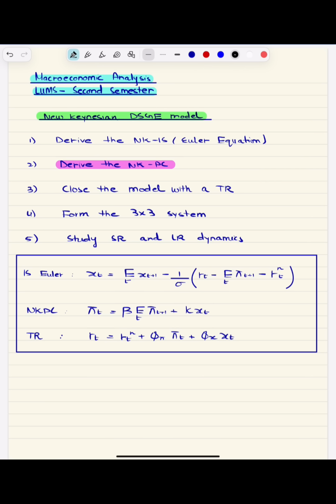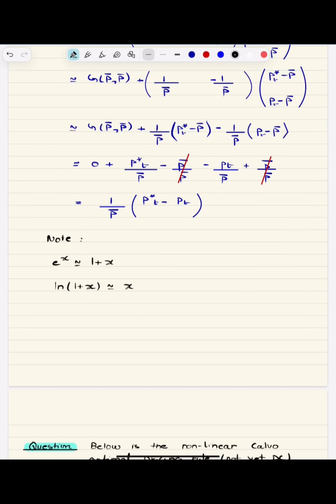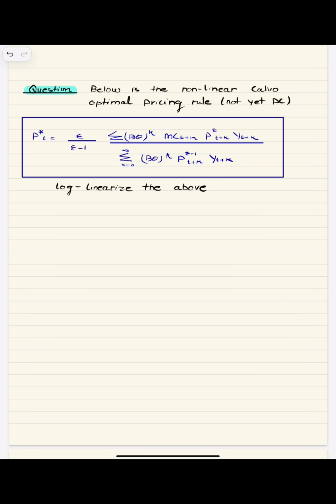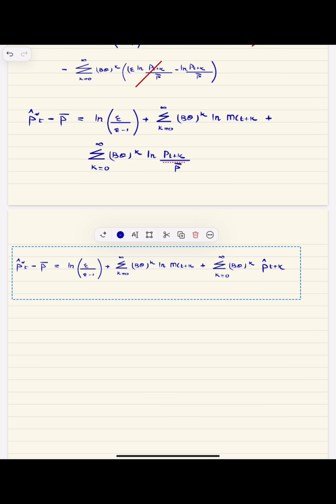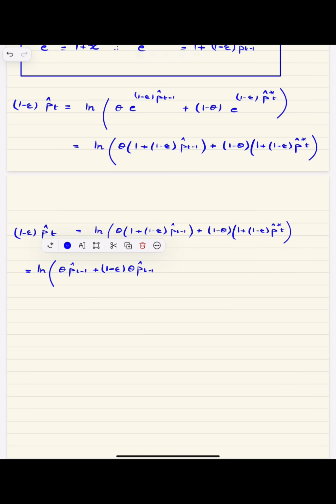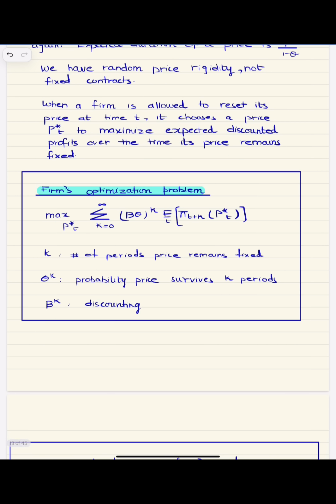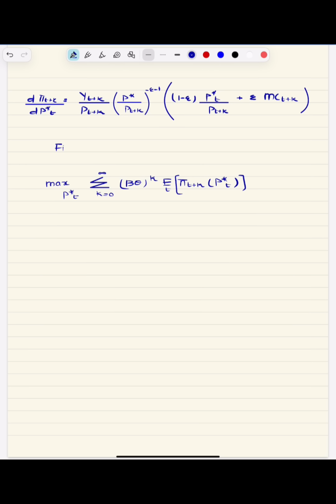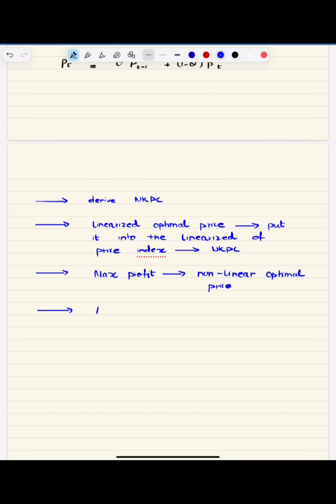🌿Derivation of the New Keynesian Phillips Curve | Three-Equation DSGE Model🌿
In this lecture, we derive the New Keynesian Phillips Curve (NKPC) step by step within the three-equation New Keynesian DSGE framework.
The video covers:
1)The firm’s Calvo pricing problem
2)The optimal reset price under price stickiness
3)Log-linearization around the steady state
4)The link between marginal cost and inflation dynamics
5)How the NKPC emerges from microfoundations

This is a technical and mathematically dense derivation, intended for MS-level and early PhD macroeconomics students.

If parts of the verbal explanation feel heavy, the written notes are fully rigorous and can be followed independently.
📌 Recommended background: CES demand, monopolistic competition, and basic DSGE notation.